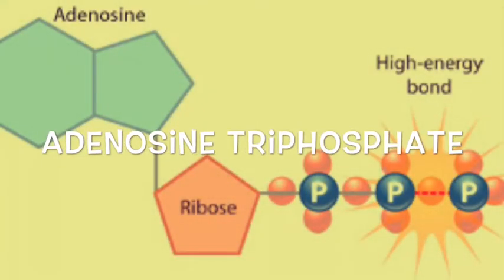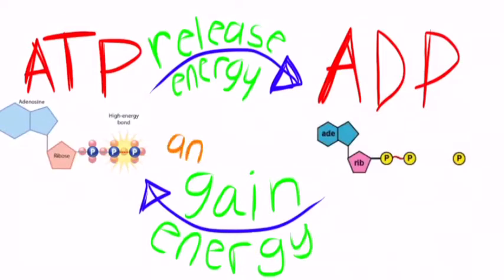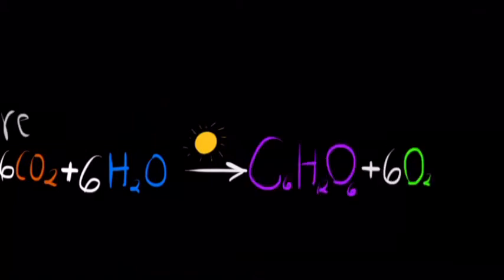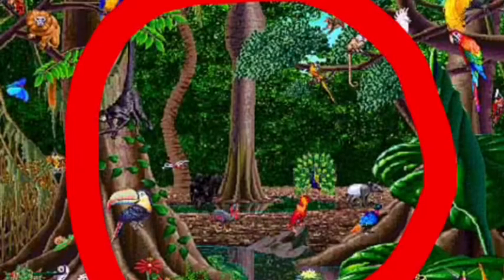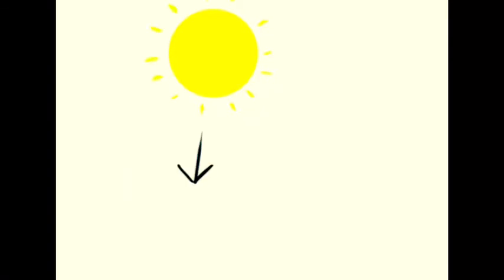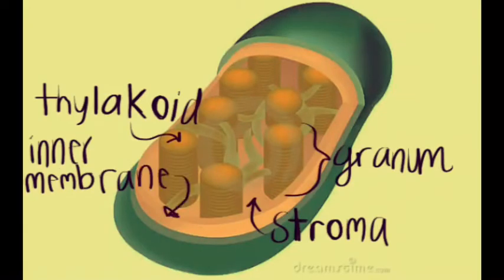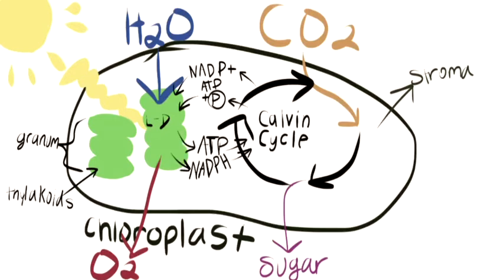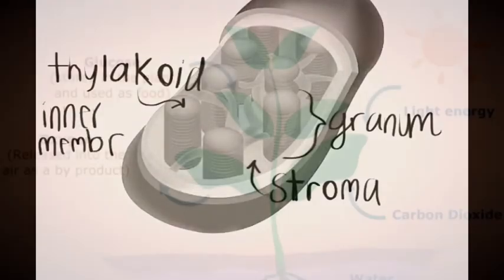Photosynthesis by: Erin Purdy